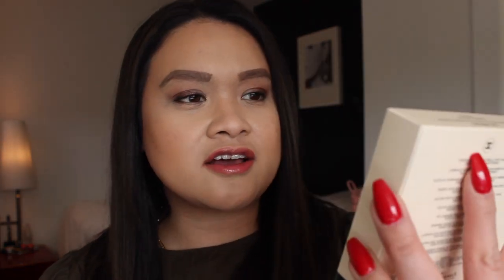CHANEL Les Beiges 2022 | CRISTINA MADARA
Hi Guys!
Grab a seat and a drink come join me!

Product links to follow soon! Not released yet in some markets.

Amazing Intro sting and call to action animation checkout  @Tech Valor

xo,
CRISTINA

All thoughts and commentaries are based on my own personal use and experience of the products.   Products are purchased by myself and not sponsored unless otherwise stated.  In any case, if you would like to purchase using my links above thank you for the support. I truly appreciate it!. xo, Cristina